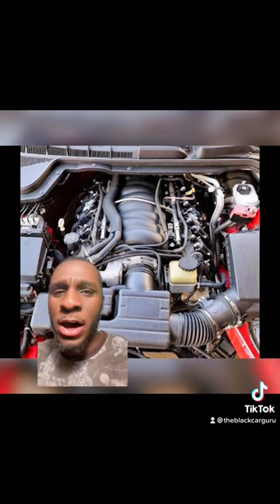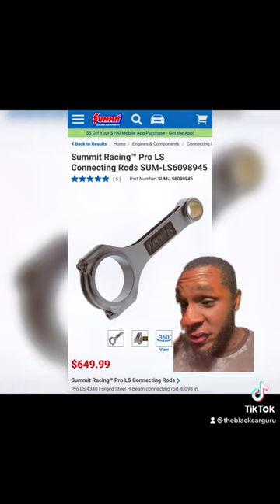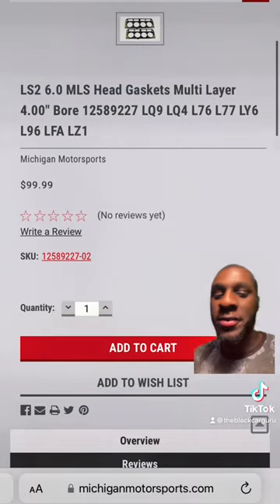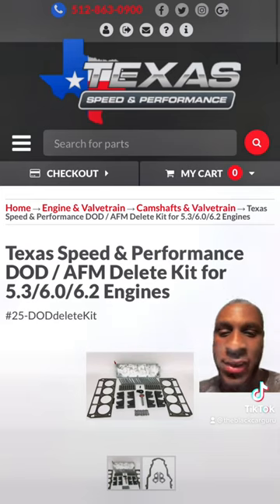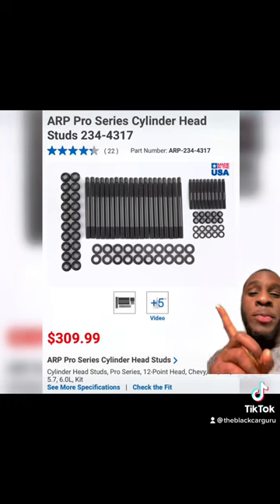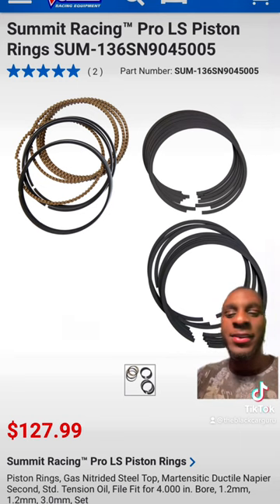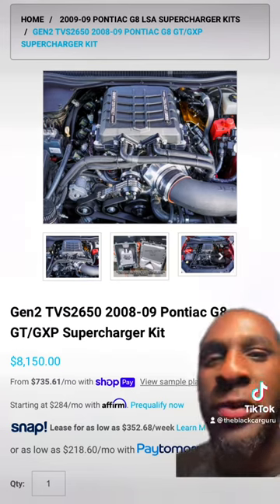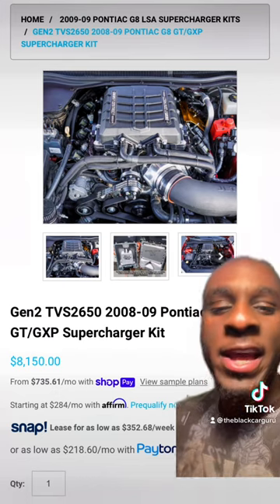These PONTIAC G8 GT’s are nasty with the right Mods! | Let’s talk about it